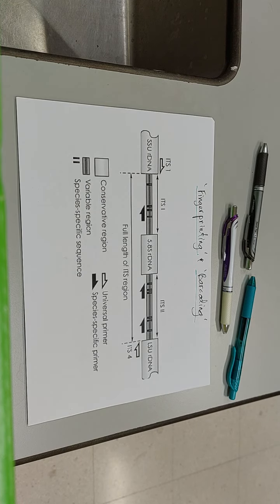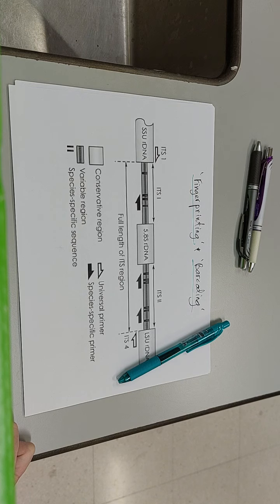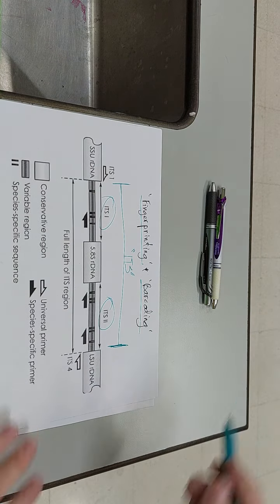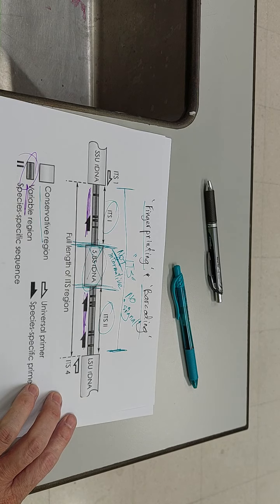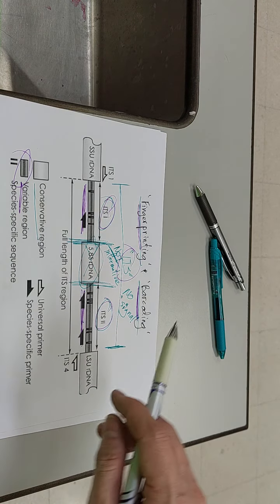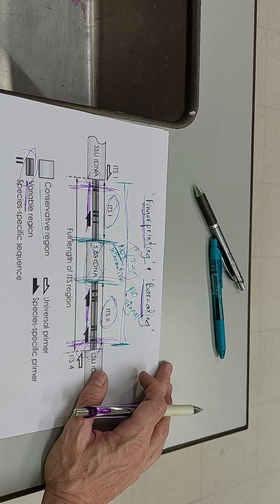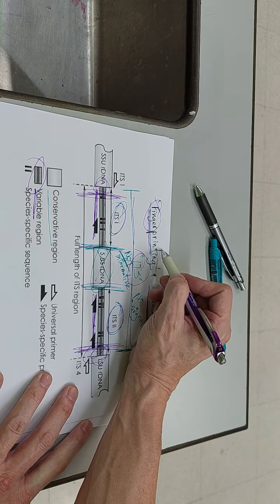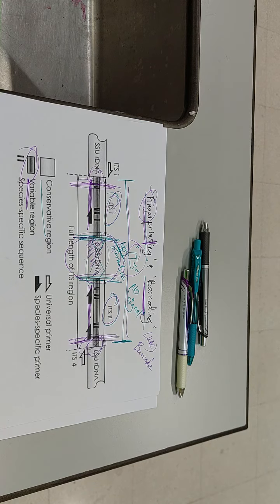Fingerprinting and Barcoding Mushrooms - Where to start your journey into Phylogenetics!